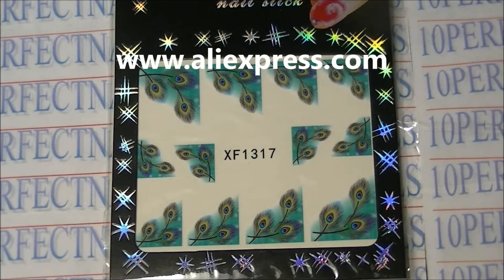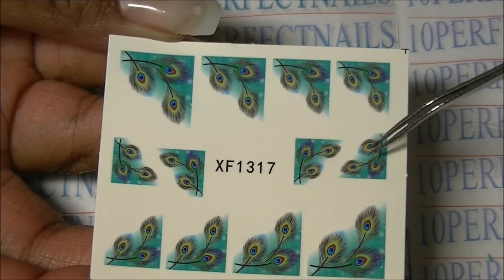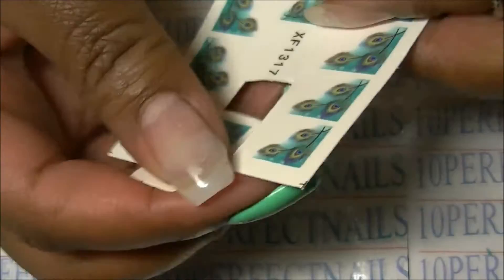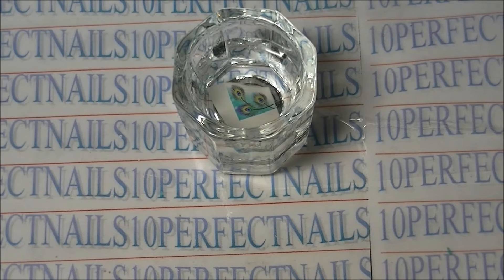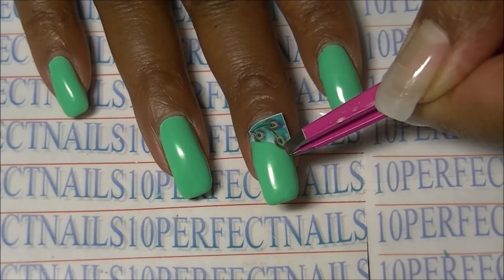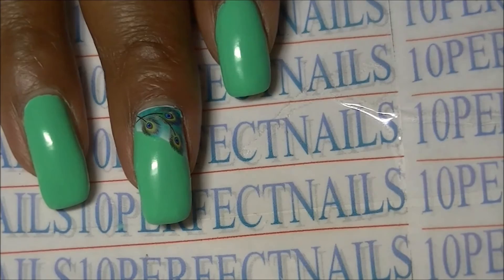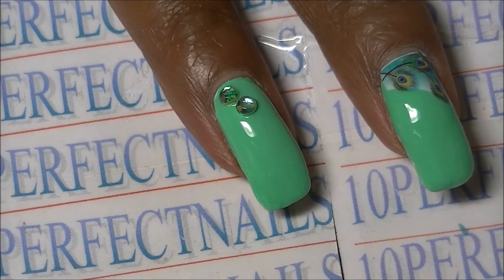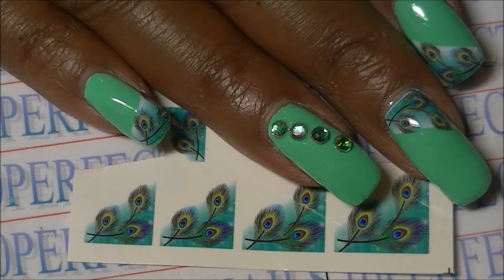Easy Peacock Nails NailMad Product Review /Demo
Peacock Feather Water Decals Item # XF1317

Bonita nail polish: The Best Mint